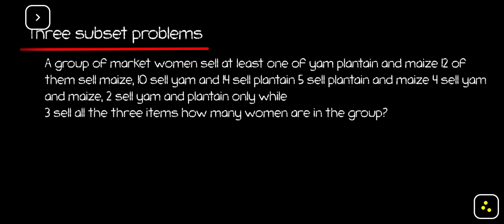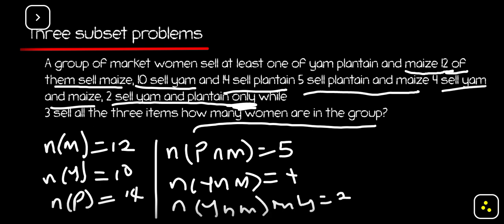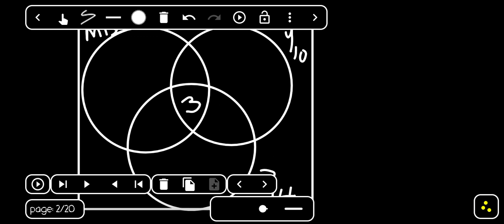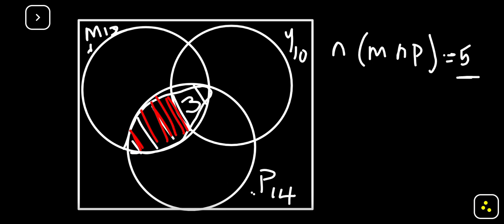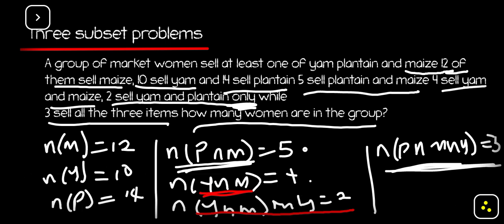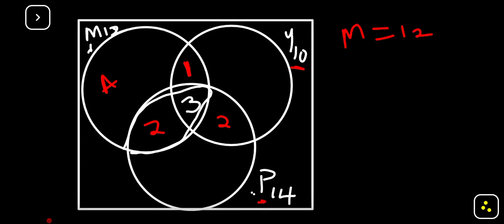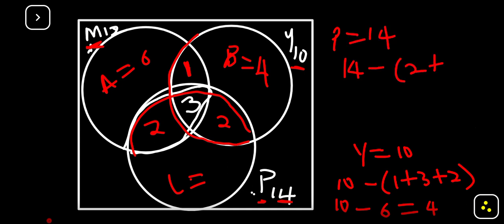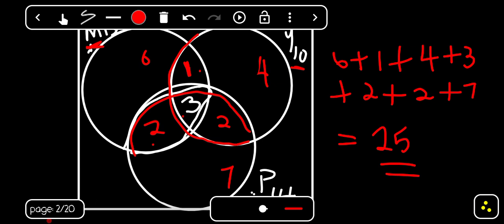How to solve Three subset problems in maths